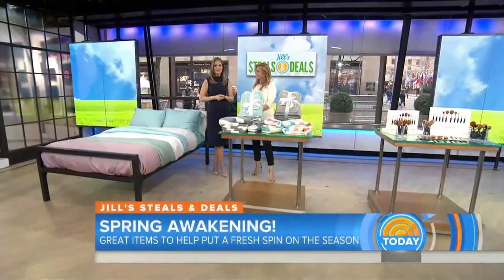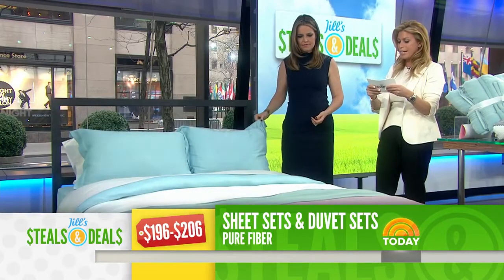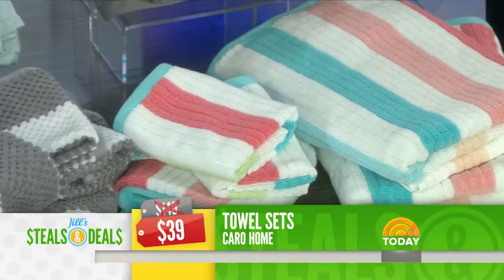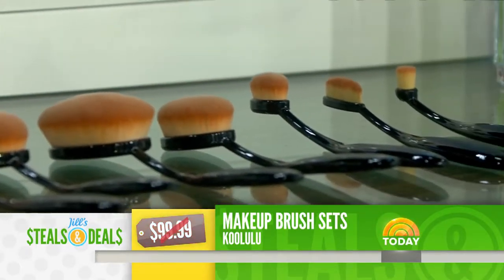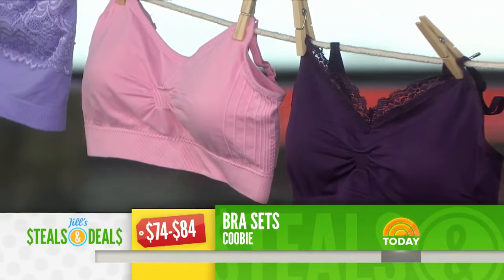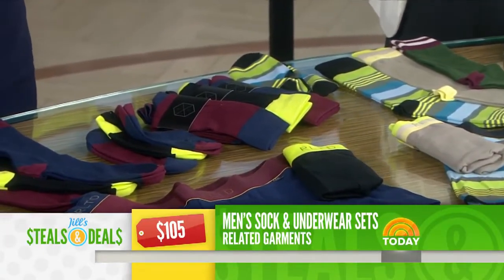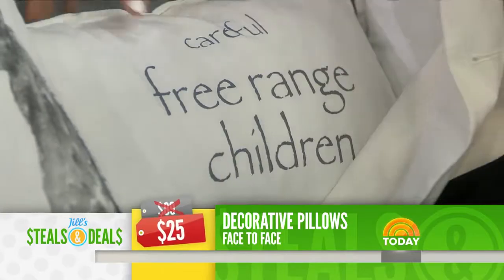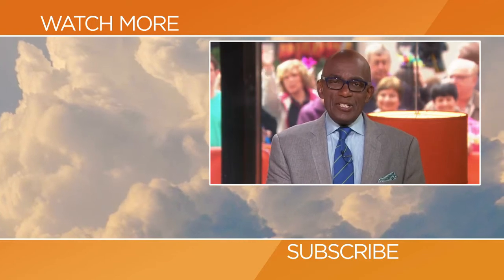Jill Martin’s Steals and Deals: Pure Fiber Sheets, Koolulu Makeup Brushes | TODAY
TODAY contributor Jill Martin shares some exclusive and unbeatable deals on products to help you freshen up for spring, including sheet sets from Pure Fiber and Koolulu makeup brush sets, all at dramatic discounts.